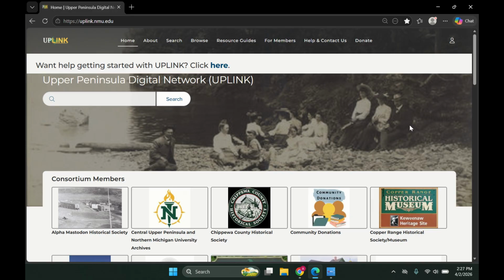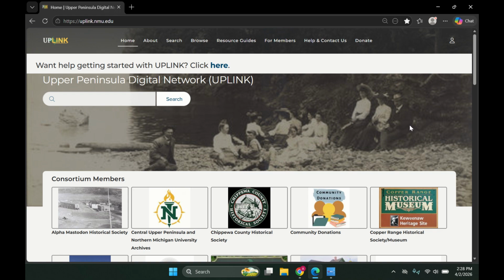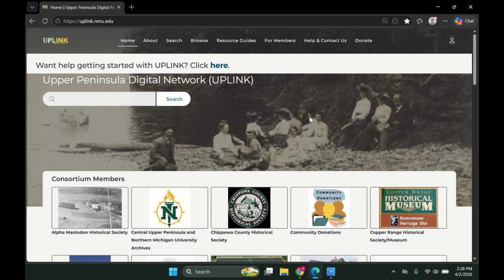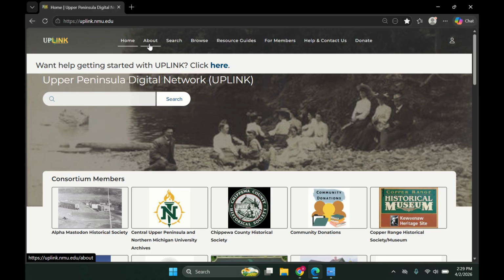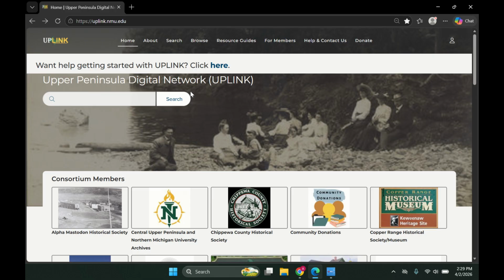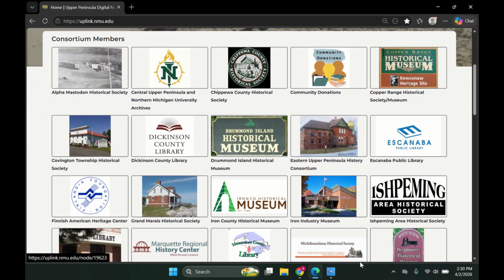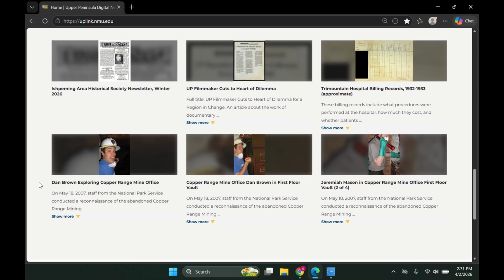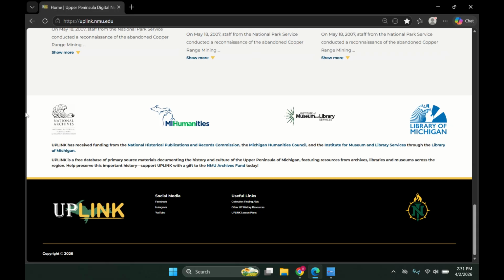Introduction to the UPLINK Website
This video is part of a series about how to use UPLINK, the Upper Peninsula Digital Network. UPLINK is a database that allows you to browse and search primary source material from 31 different heritage organizations across the Upper Peninsula. However, this complexity can make the website difficult to navigate.
In this video, you’ll learn what UPLINK is and how the website is structured.